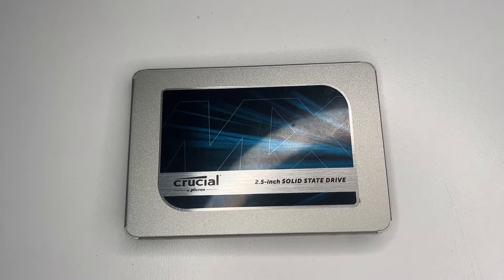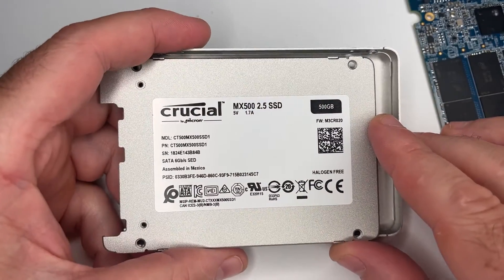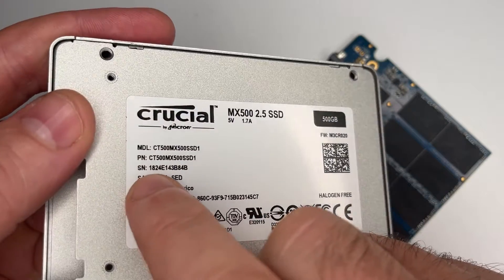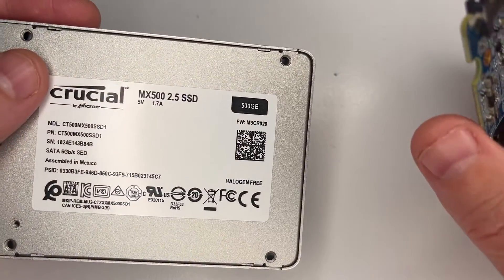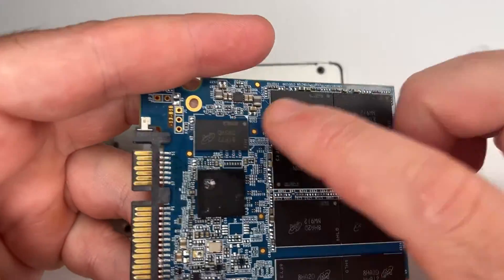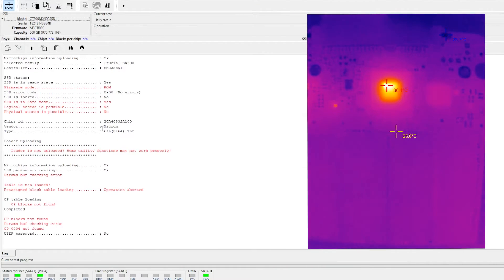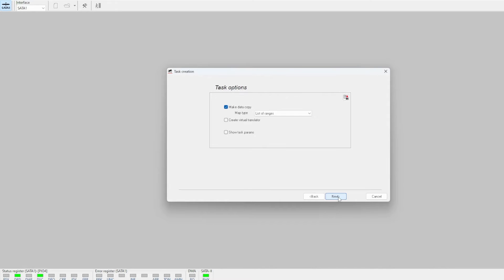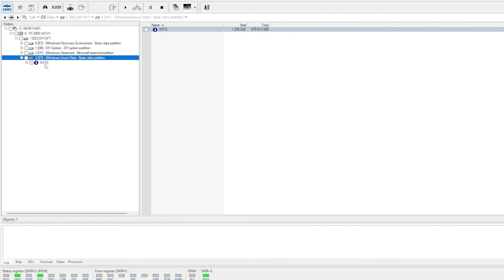Bricked Crucial SSD Data Recovery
SSD MX500 CT500MX500SSD1 Sata SSD stopped detecting and is bricked. Luckily we can intialise this Silicon Micro Controller SM2258H using the Crucial BX500 utility.